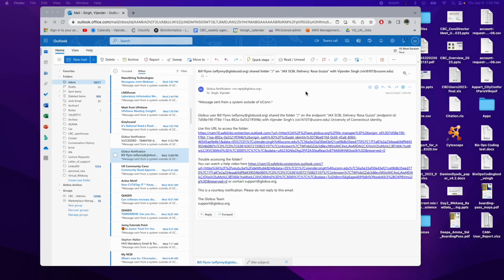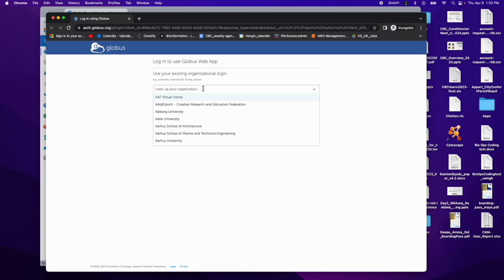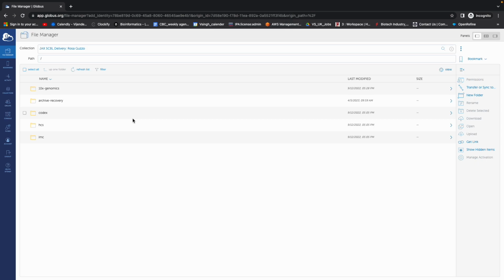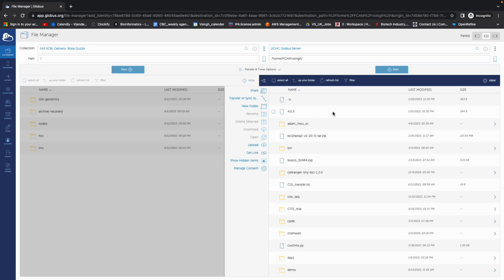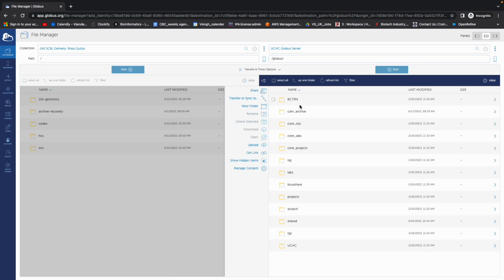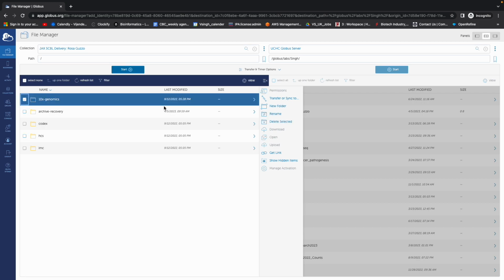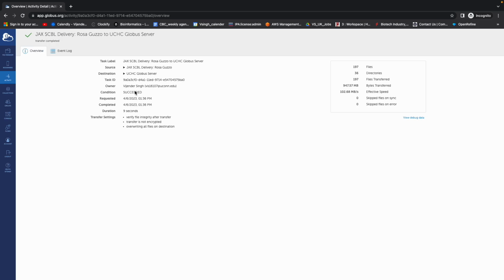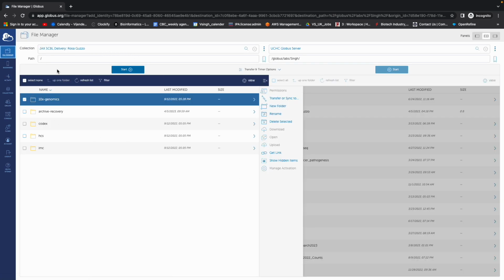How to download shared data on Xanadu?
The video demonstrate how one can download data that is shared through Globus